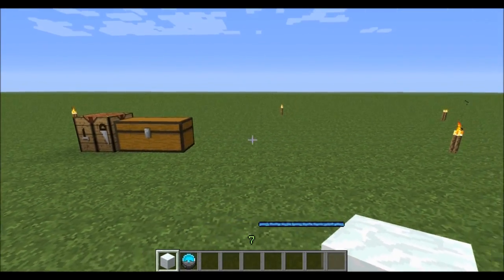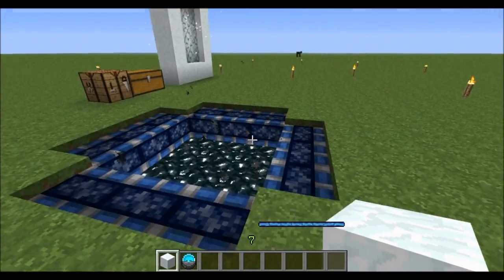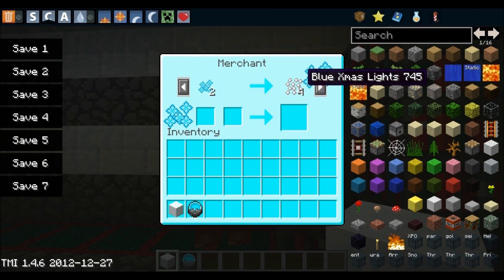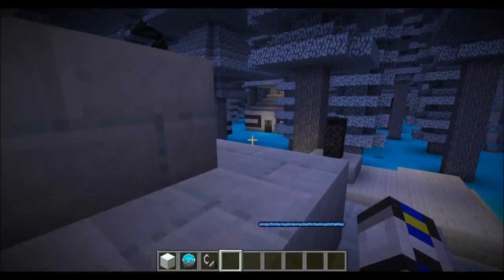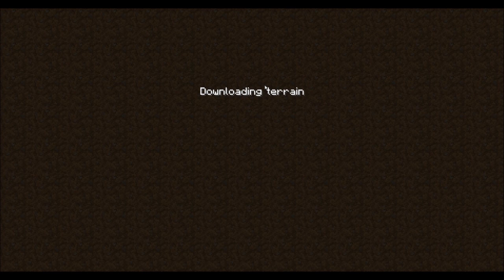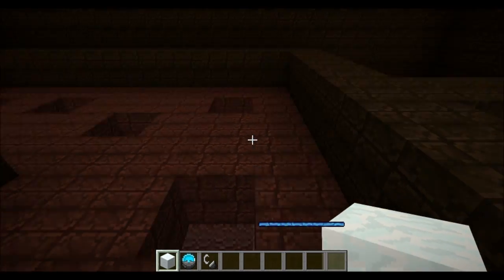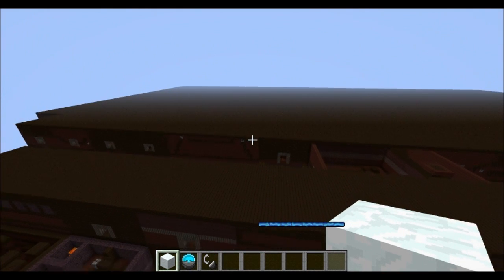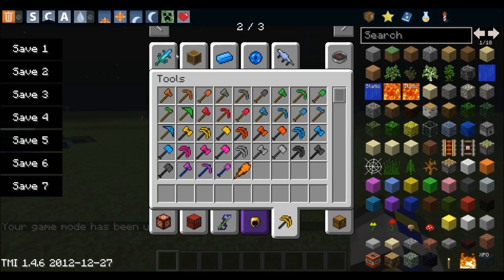Minecraft Divine RPG Mod 1.4.7: How to Make Portals (Part 2)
A Tutorial on how to make the last two portals in the Divine RPG Mod